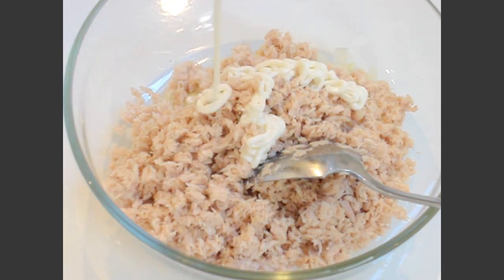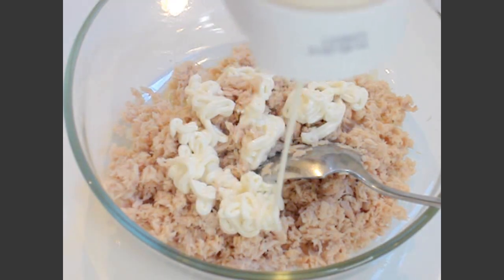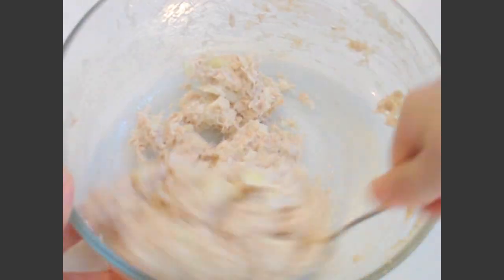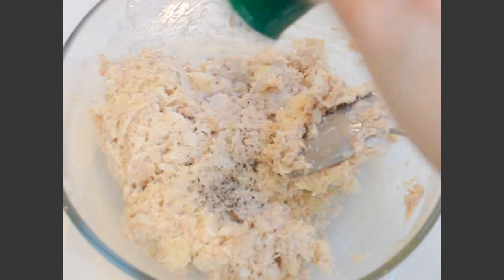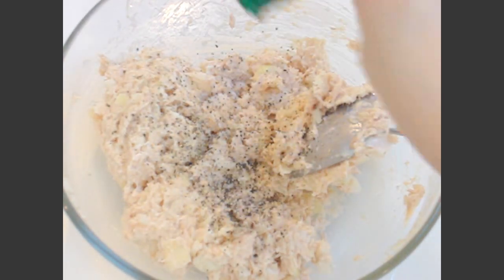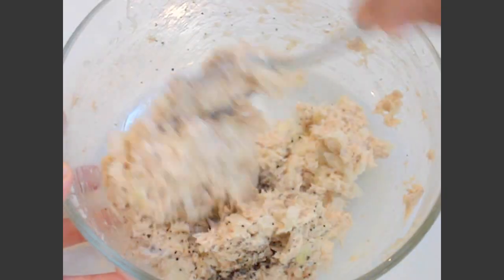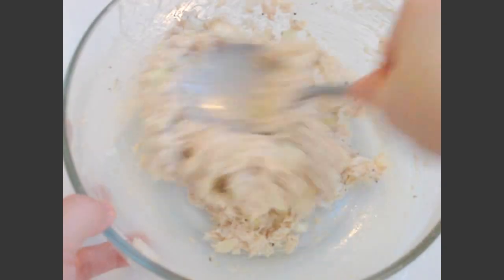Tuna Mayonnaise Sandwich 金枪鱼沙拉酱三明治 | EuniceLy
Simple & quick to make sandwiches. Very delicious. I made these loads back in my uni days. Please try it out. :)
简单快速的三明治 好吃 试试做看 ^^

Loves, EuniceLy ♥